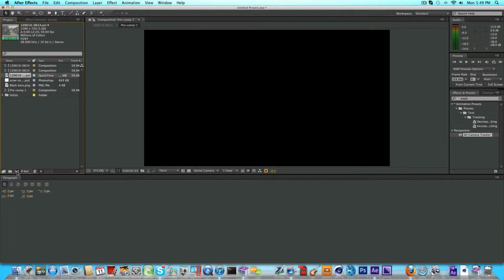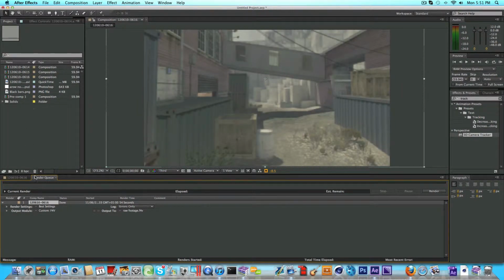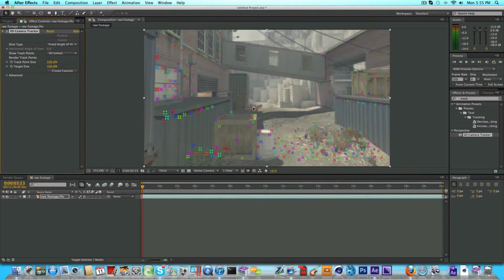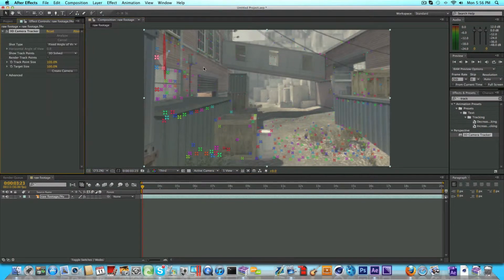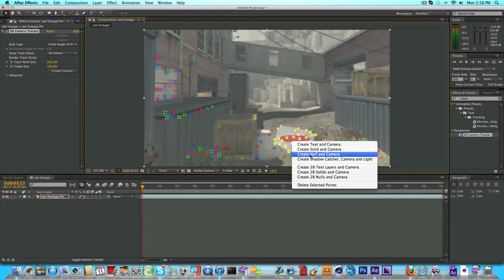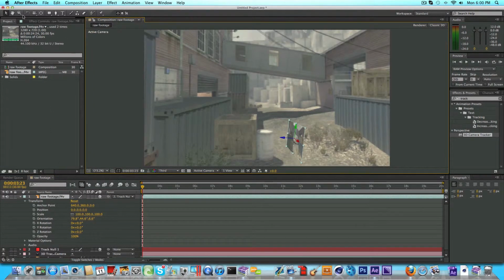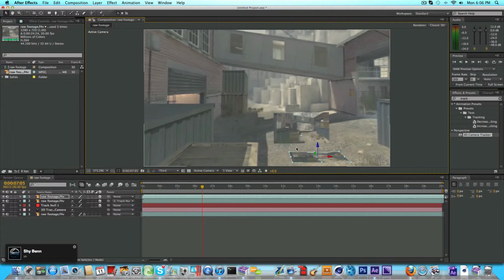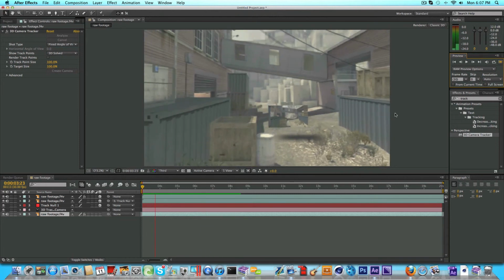[CS6] How to motion track with shadows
just putting a tut out there because i couldn't find one :)

call of duty how to edit an episode 3d text